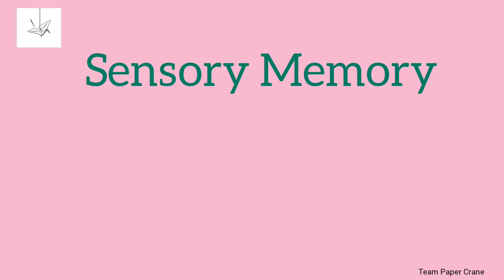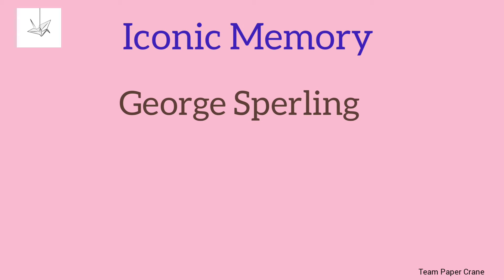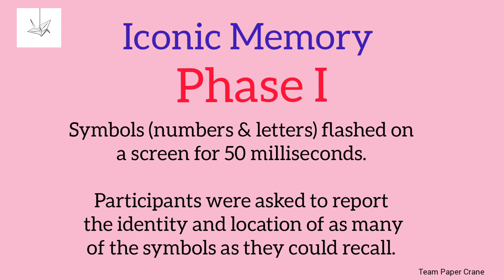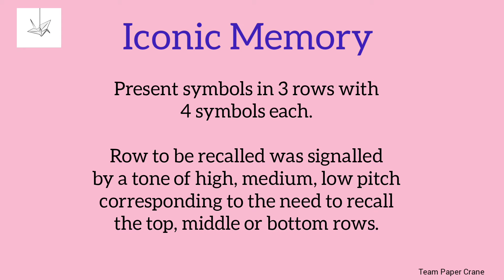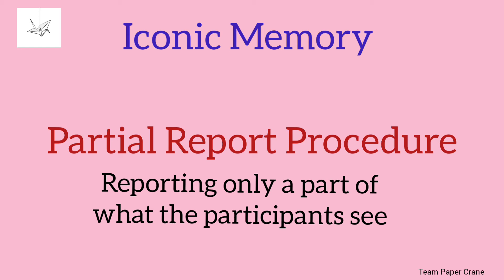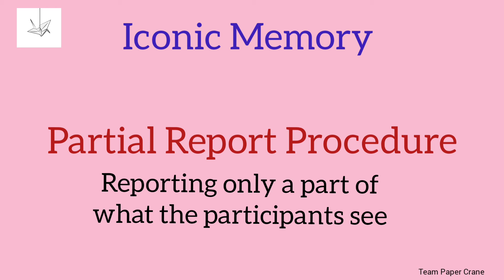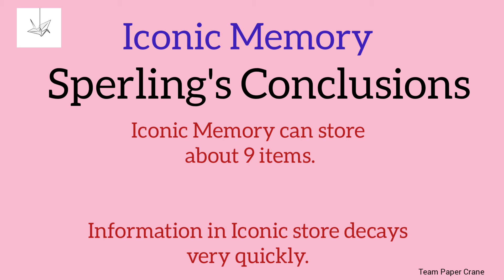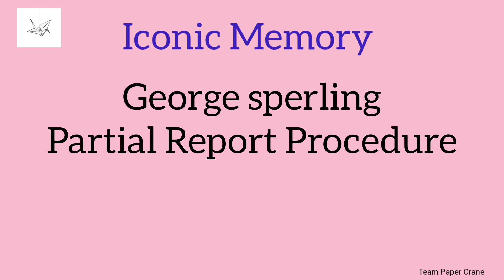C6: Iconic Memory| George Sperling's experiment| Partial Report Procedure |Sensory Memory